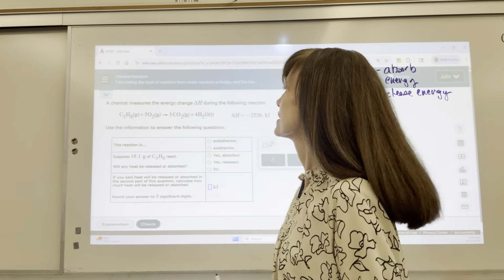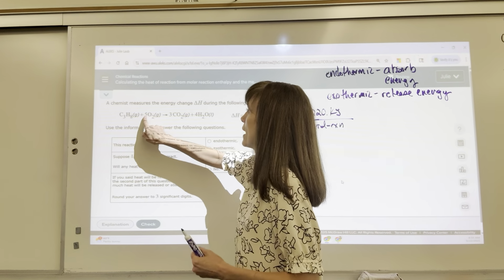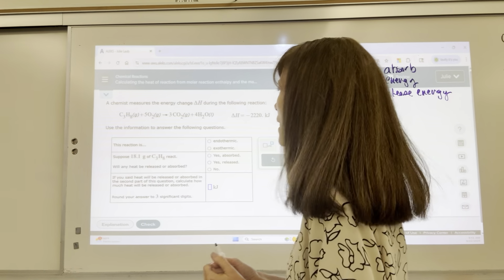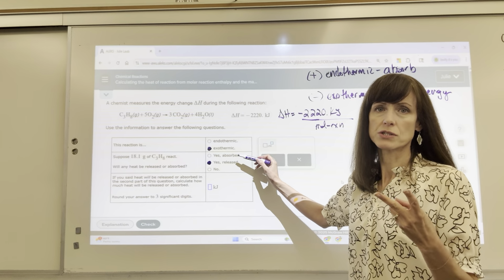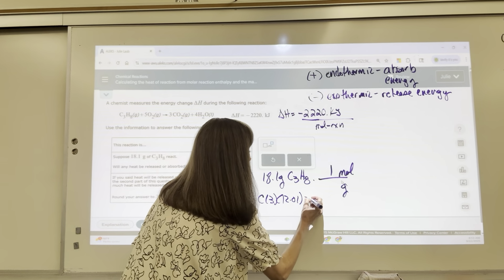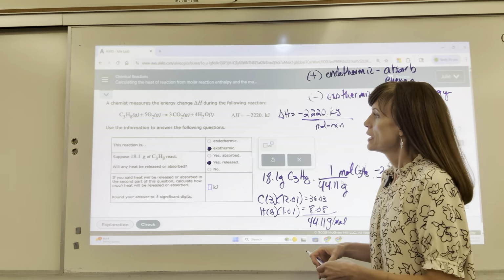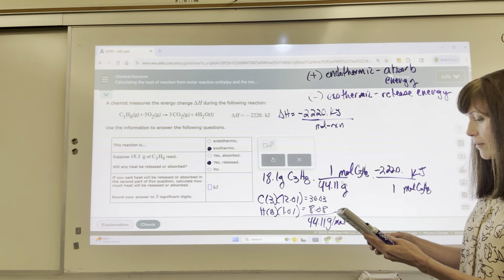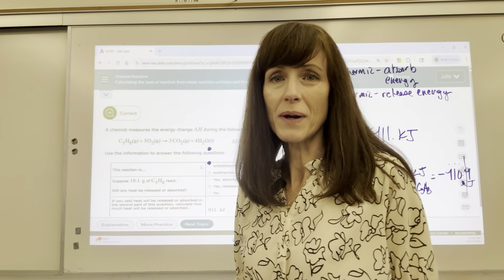ALEKS Calculating Heat from Reaction Enthalpy and Mass | AP, IB, CE, College Chemistry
Learn how to calculate the heat released or absorbed in a chemical reaction using molar enthalpy and reactant mass. Great practice for thermochemistry units in AP, IB, CE, and college chemistry.

Old School Style.